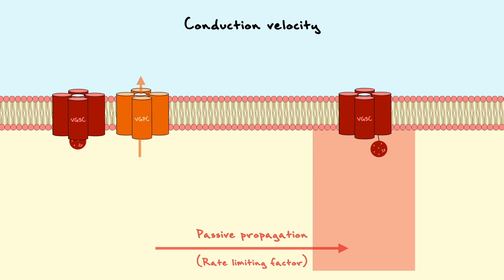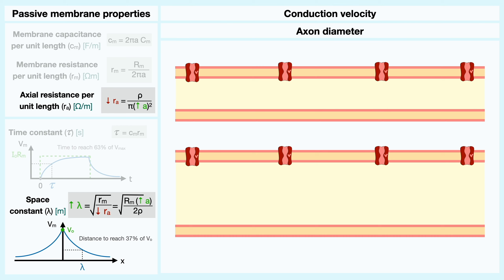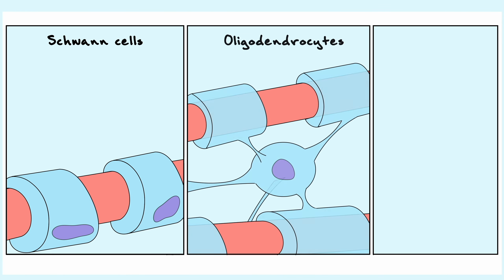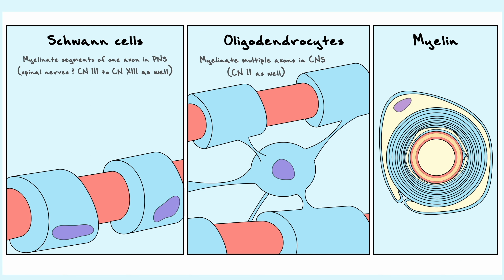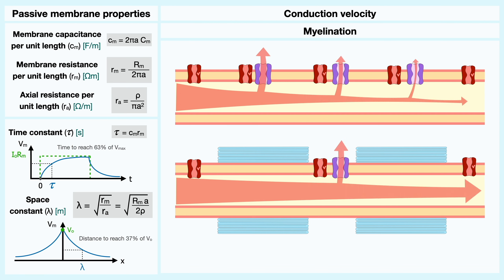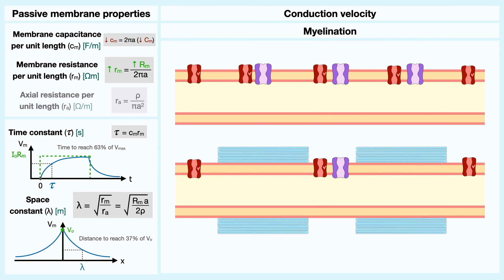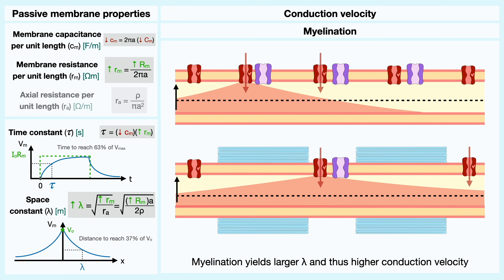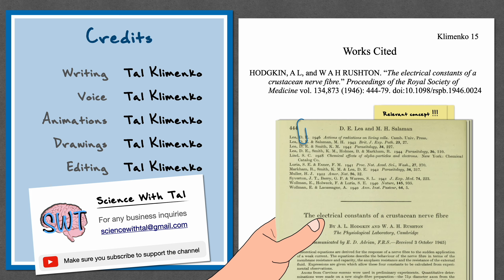Myelin And Axon Diameter Effect On Action Potential Conduction Velocity (Schwann Cells) | Clip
In this clip of the Signal Propagation in the Neuron video, we will discuss the mechanisms that neurons use to increase the conduction velocity of action potentials, namely myelination and large axon diameters. We will also discuss specialized cells, Schwann cells and oligodendrocytes, that produce myelin. You will see here and in the comment section the time stamps associated with each topic that I’ve covered.

Timestamps

0:00 Introduction
0:22 A word on the passive propagation of the action potential
1:20 Effect of larger axon diameter
2:15 Where myelin comes from (Schwann cells & Oligodendrocytes)
2:55 Myelin formation in Schwann cells
3:56 Effect of myelination
6:00 Conclusion

Resources used

Video credits